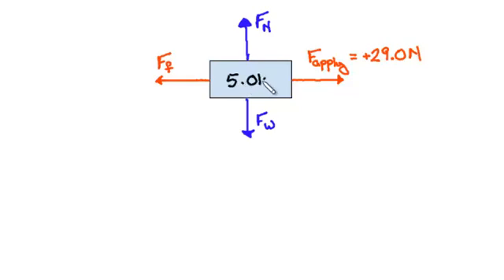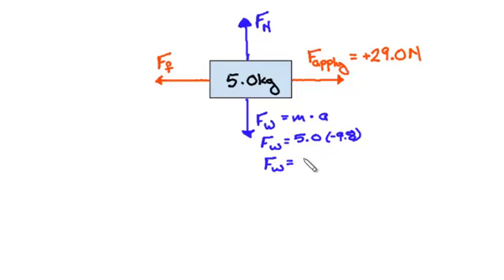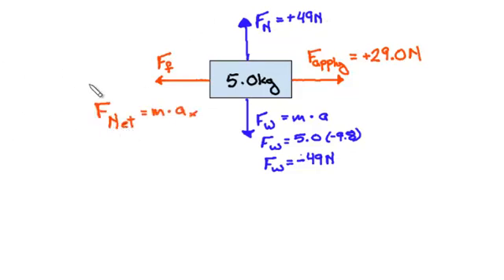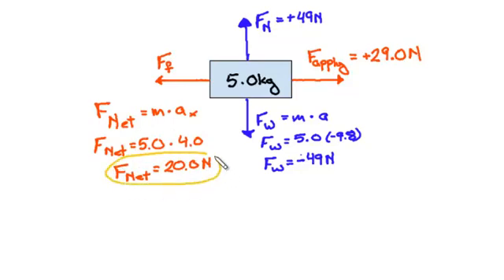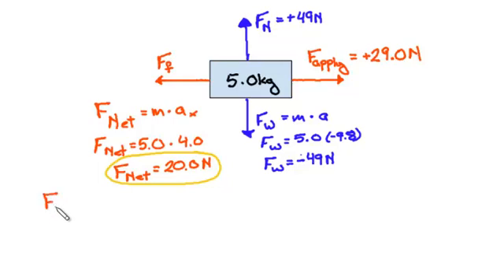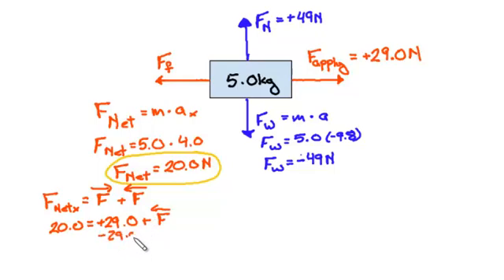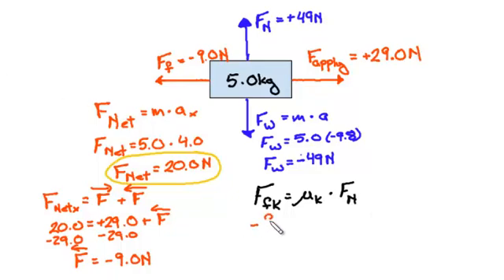FBD Question 8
A step by step to solve a multi-step FBD problem.